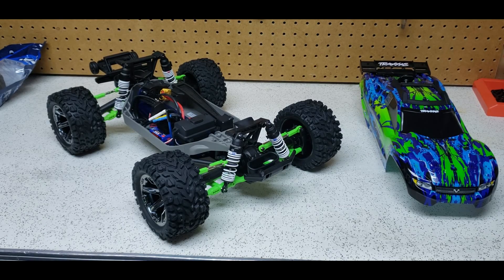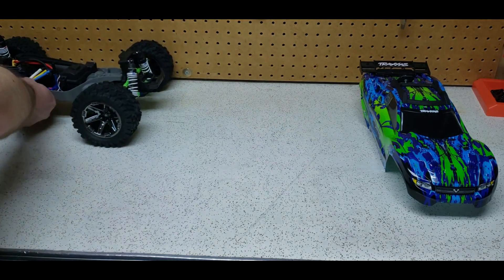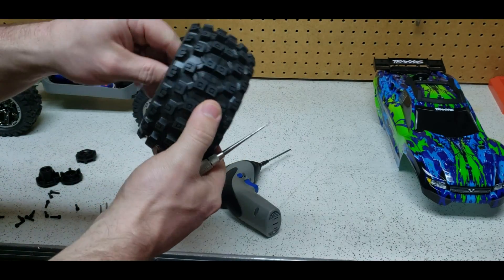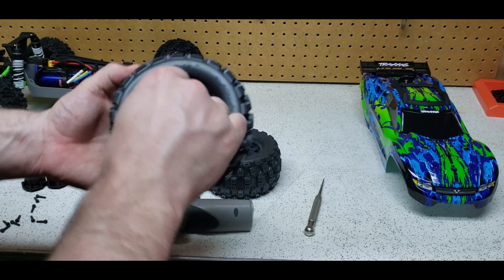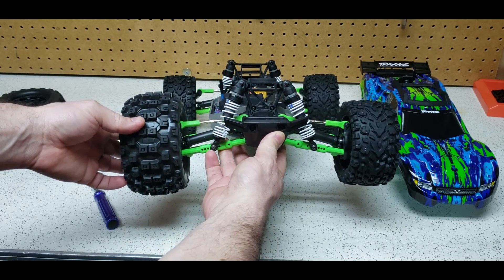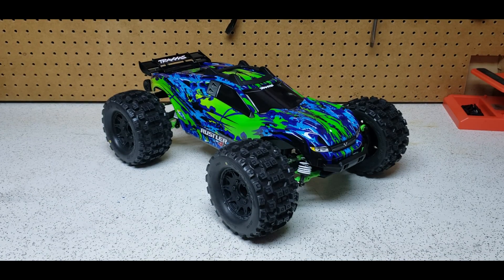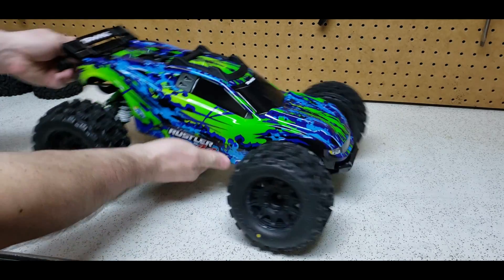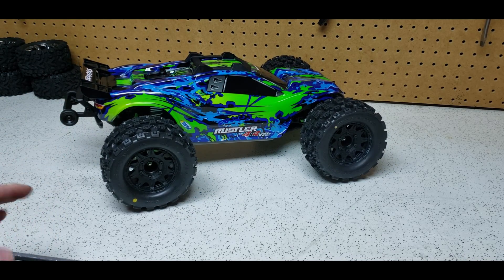Upgrading the Traxxas Rustler 4x4 VXL (Proline Badlands MX28 on new RAID Wheels)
Picked up a set of the new Badlands with the new Raid wheels.  These wheels come with interchangeable hubs allowing to change the offset with out having to buy no wheels.